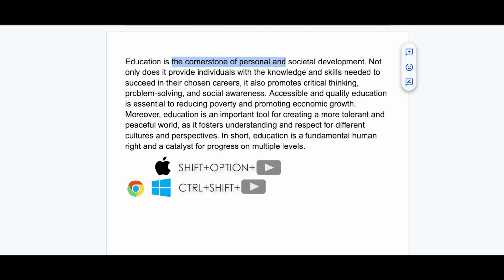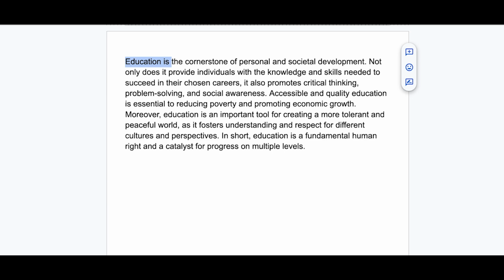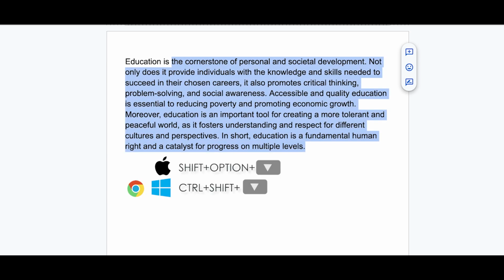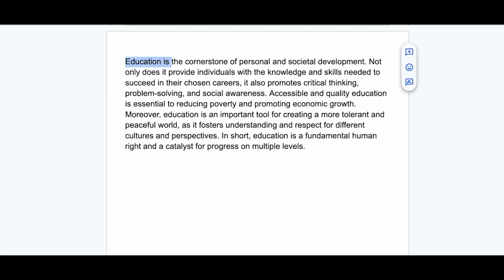Keyboard Shortcuts - Select text